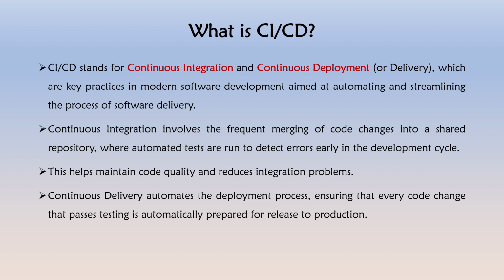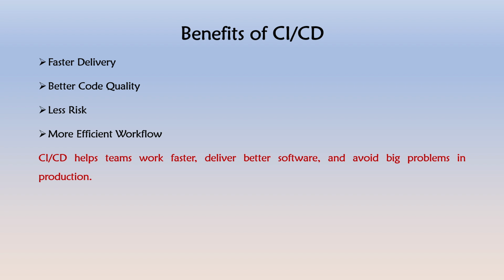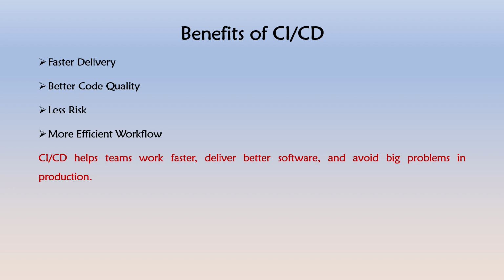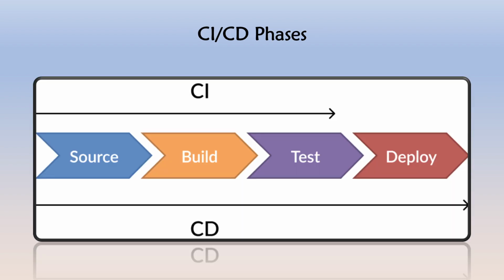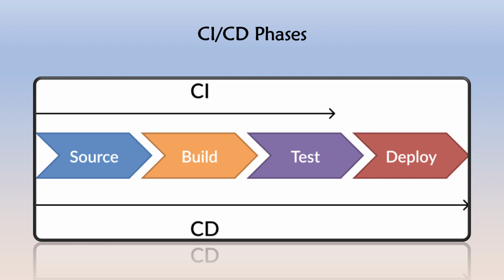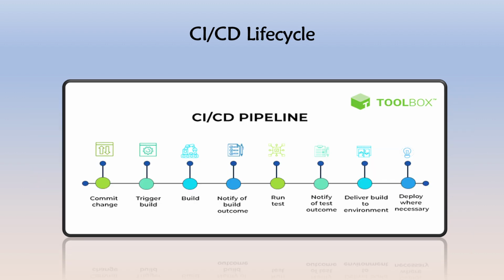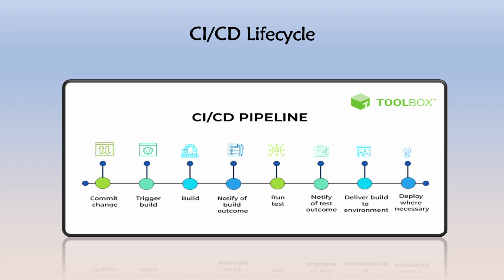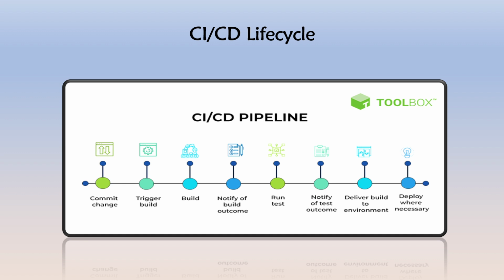What is CICD?